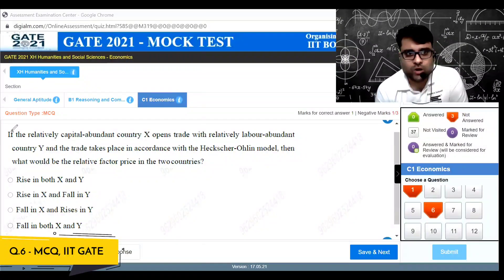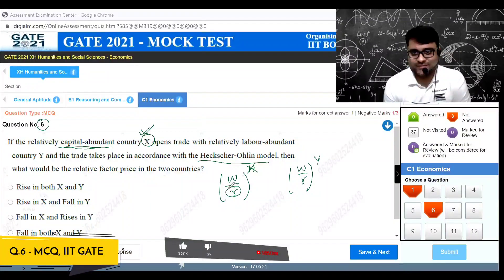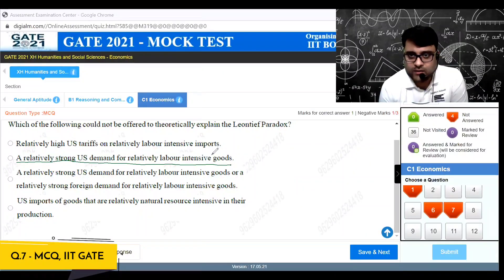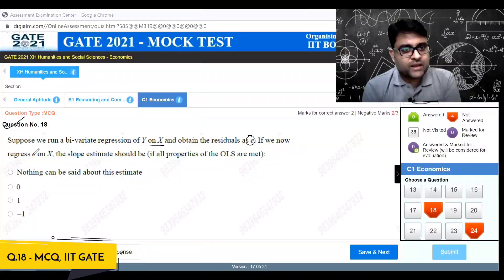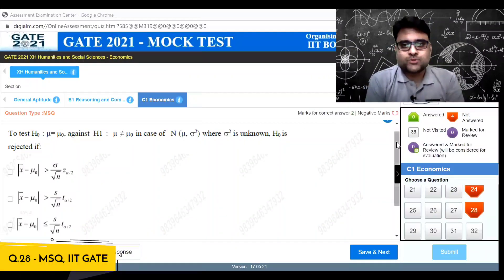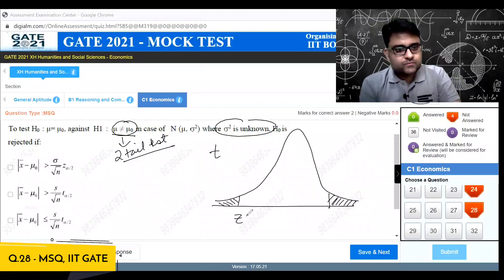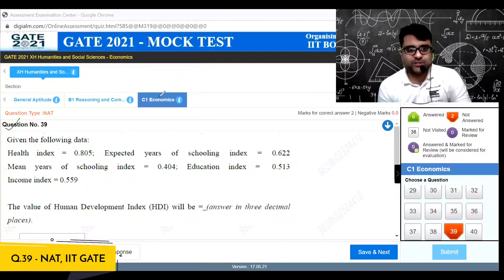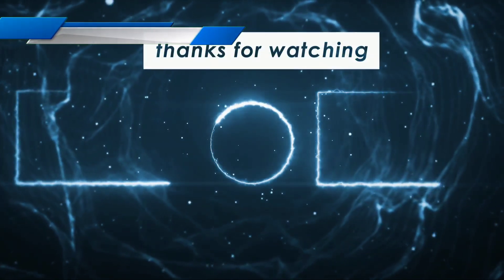Some Important Question solutions from IIT Gate 2021 Sample Paper | EduSure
Book a trial class today!

In this video, we have solved some important Economics Questions from IIT GATE 2021 Sample Paper.

Exam Coaching Institute, with focus on ISI, DSE, JNU, IGIDR, SNU and others.

Our Online classes of Economics PG Entrance coaching for Eco PG 2021 schedule -

Maths : Tuesday - 4pm or Saturday - 10am
Economics : Wednesday - 4pm or Sunday - 10am

Edusure School was started in 2010 by Mr. Ankit Banthia & Mrs. Mahima Banthia, with the support of their old teachers and friends. Their aim is to help the students understand and apply the concepts of economics – thereby securing a seat in Top Masters in Economics Institutes in the country

Economics is one of the most sought after and challenging subjects in today’s dynamic world. From Stock Brokers to the Reseve Bank of India, from the Planning Commission to the Banking World, each place requires economists. A good Economist commands not only respect but also high remuneration in any organization